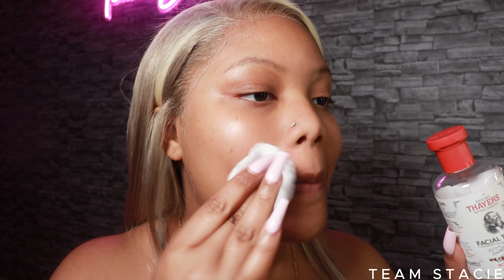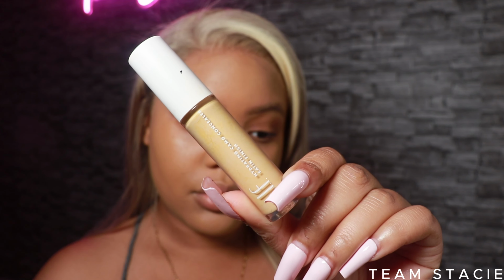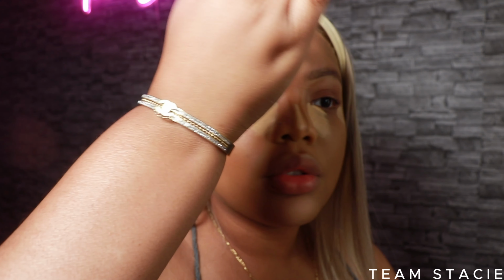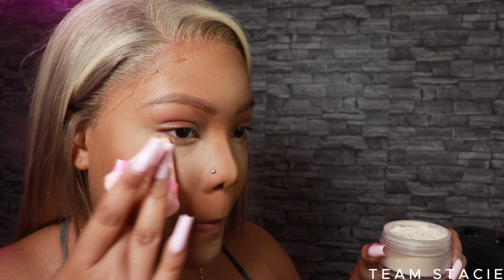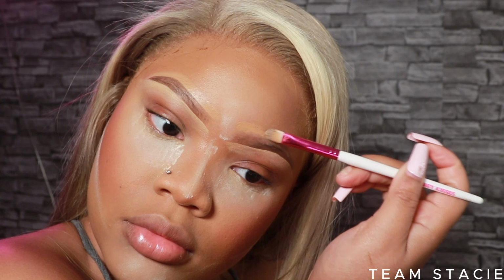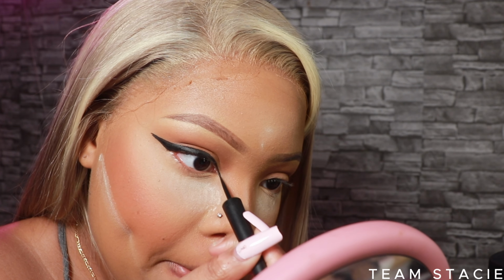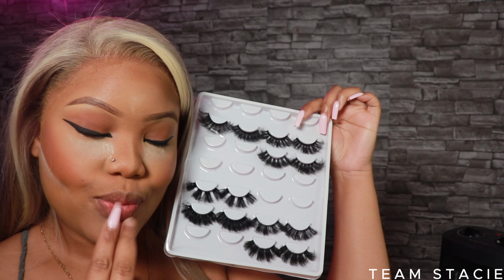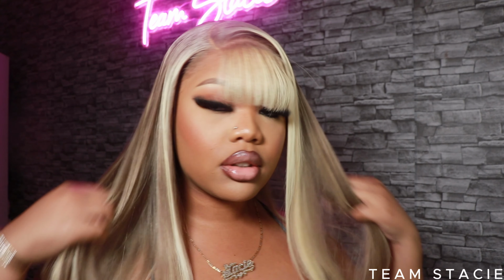Level Up Your Makeup Game Pookies💓 Soft Glam Techniques for Baddies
Join me as I guide you through the step-by-step process of achieving the perfect Soft Glam makeup look for all the baddies out there. Whether you're attending a special occasion or want to upgrade your everyday style, this tutorial has got you covered.

This effortless  technique will leave you feeling raw asf! enjoy this beginner friendly video where I use mostly affordable products.

FACE
CLEANSER: Thayer Witch Hazel
MOISTURIZER: ELF Holy hydration moisturizer
PRIMER: elf power grip primer
FOUNDATION: NARS Gradient Foundation (Tahoe)
CONCEALER: Elf Camo Concealer (Medium Warm)
SETTING POWDER: Laura Mercier Translucent Ultra Blur
CONTOUR: Black Opal (Shade Hazel)
BLUSH: Juvias Blush (Volume 5))
SETTING SPRAY: Milani Original
Face Power: Mac studio fix (C8)

EYES
EYEBROW: Wet & Wild Ultimate Brow Pencil ( Brunette )
EYESHADOW PALETTE: Morphe Glamabronze (Shade Phenom)

LIPS
LIP LINER: Nicka K Brown ( Coffee )
LIPGLOSS: Team Stacie Cosmetics :)

Amazon Makeup Must Haves

▷ OTHER VIDEOS YOU MIGHT WANT TO SEE: